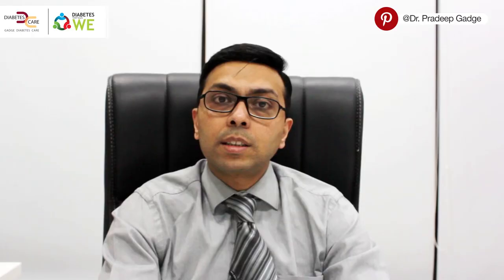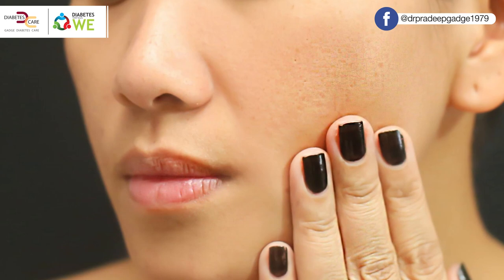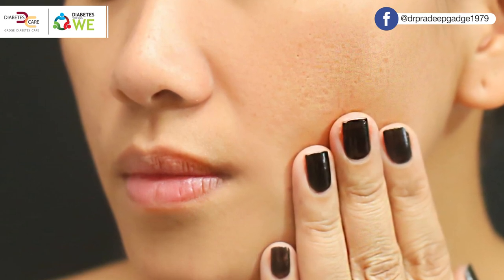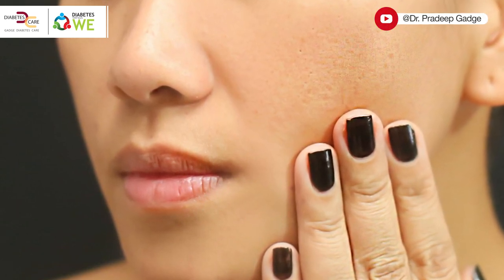Winter Care For Diabetics | Diabetes Awareness | Dr. Pradeep Gadge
With winters commencing, it’s natural for diabetics to complain about the skin issues.

Well, honestly, top three ways in which winters can affect a diabetic patient is in terms of eyes, breath and skin.

Here are some easy tips for you to enjoy the cool winters

Do not forget to watch these playlists for more information about Diabetes & Covid 19 😇